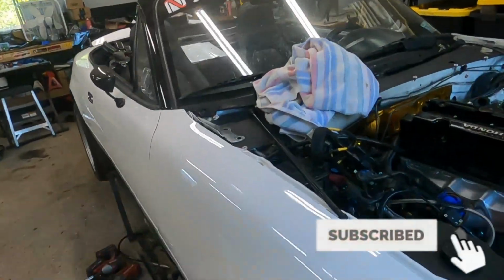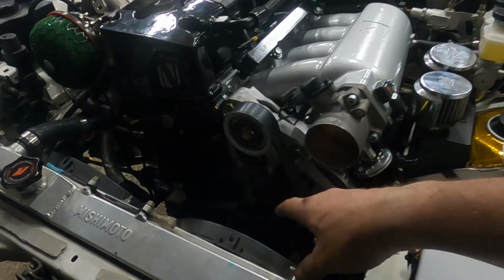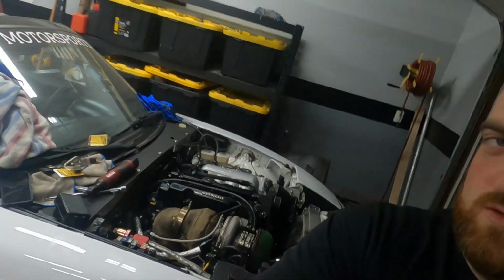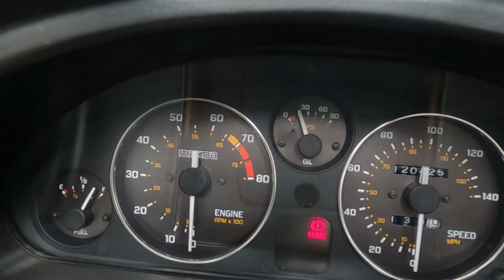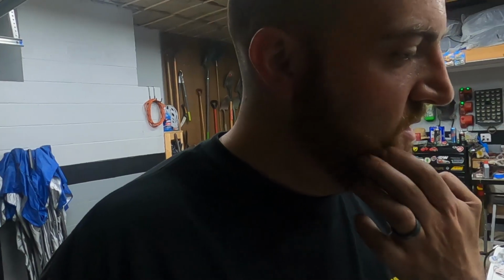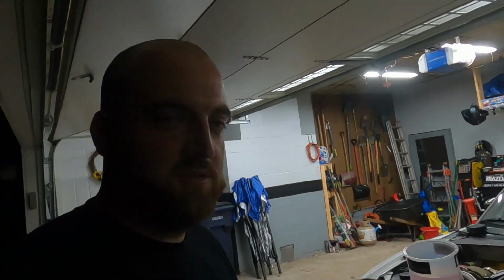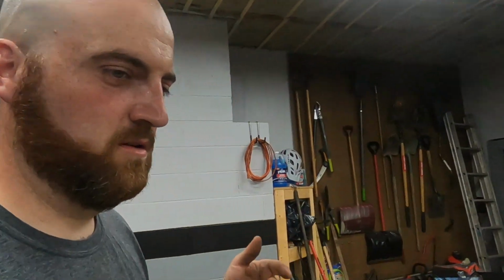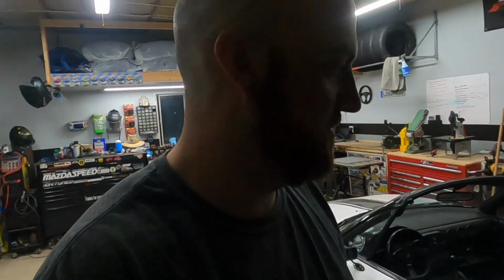Re-Starting the Turbo K Swap Miata!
Sorry about the video quality, for some reason it was super grainy. It's time to get this car back together and enjoy the rest of the summer, so let's knock it out!

Chapters:
0:00 - Intro
0:26 - Engine Assembly
9:51 - First Start
17:56 - Outro